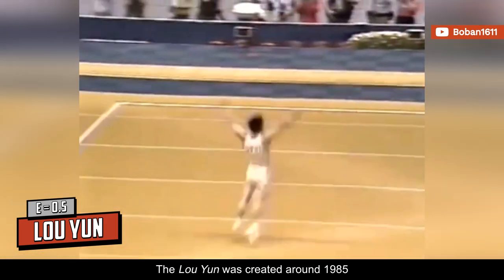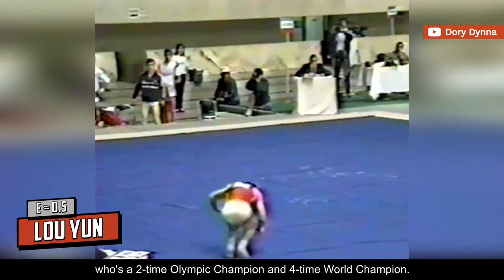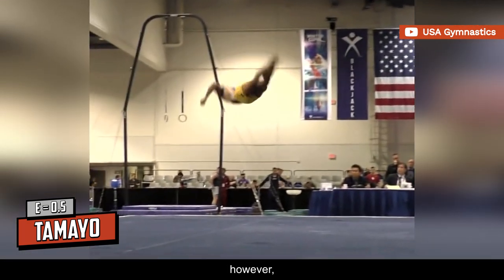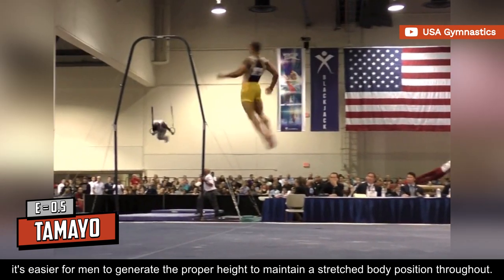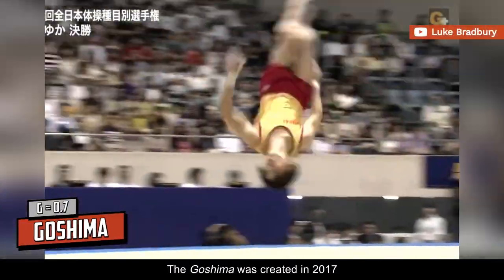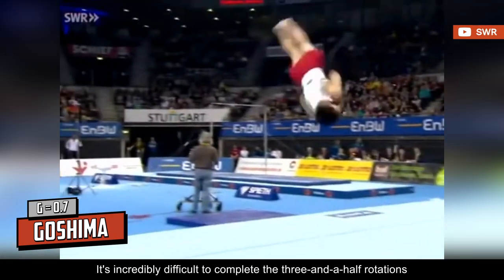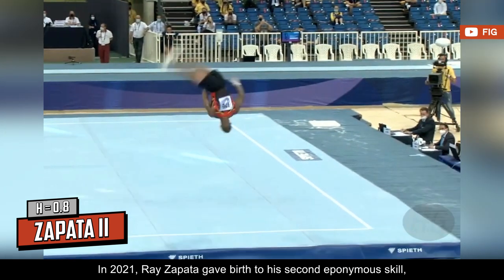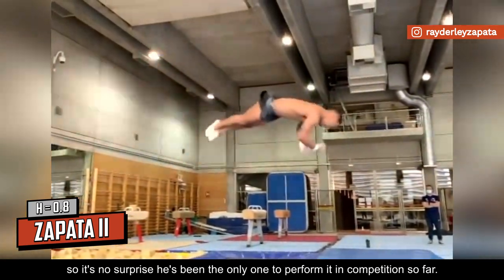5 Rare Floor Skills | MAG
Rare floor skills in men's artistic gymnastics: meet the Lou Yun, the Tamayo, the Penev, the Goshima and the Zapata II.

D-Score
Fails
Falls
Sticks
Spotters
Sporteverywhere
Gymnastics
Simone Biles
2020
Tokyo 2021